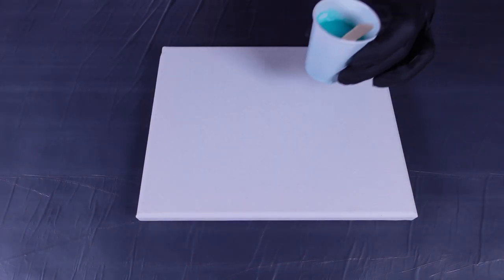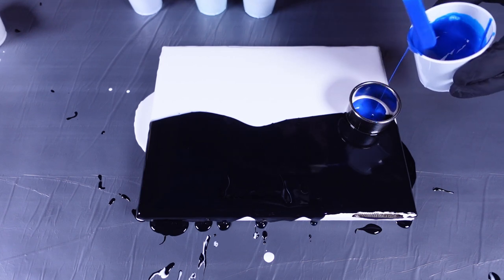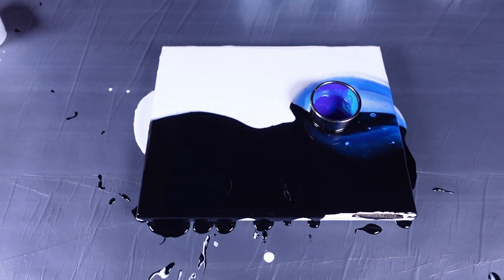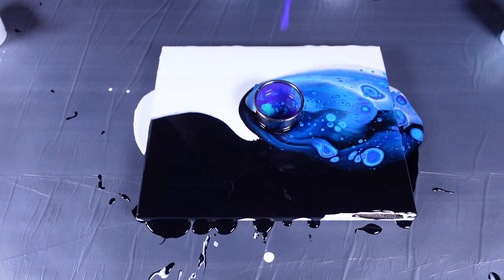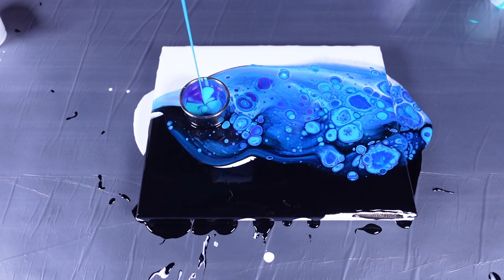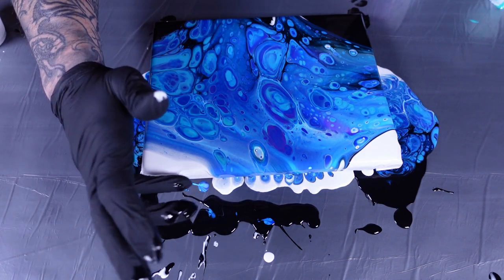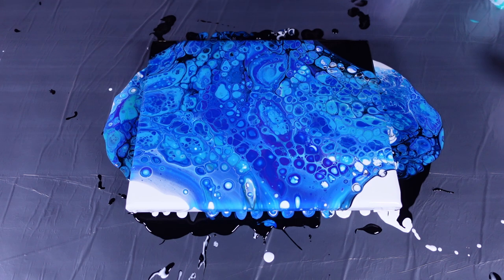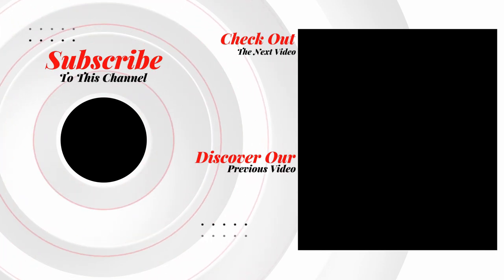Open Cup Acrylic Pour GALAXY SOMEWHERE OUT THERE!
Today we are doing an open cup acrylic pour galaxy! This one came out super good. I always love how the cells develop from an open cup acrylic pour and I am glad to be back to doing some canvas work. I am excited to say that you all have helped me reach over 10,000 Subscribers!! I am over the moon happy about this and can't thank you all enough for all your love and support!

All artwork is for sale! Otherwise head on over to my Shopify page and check everything out there